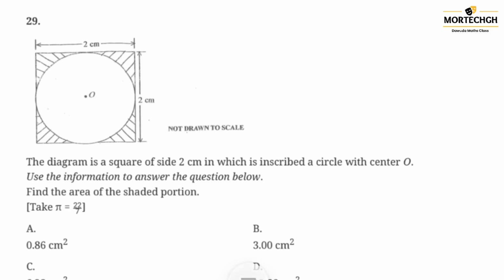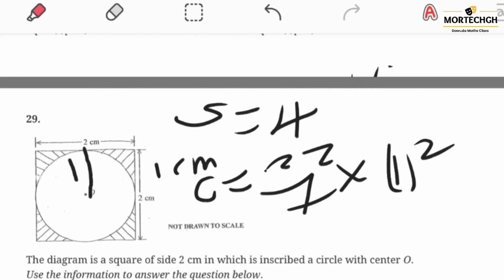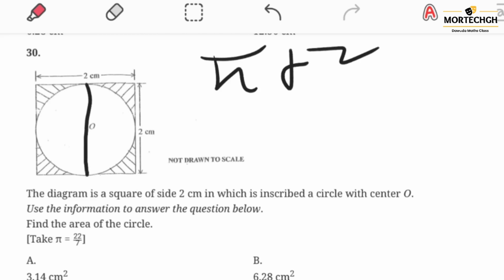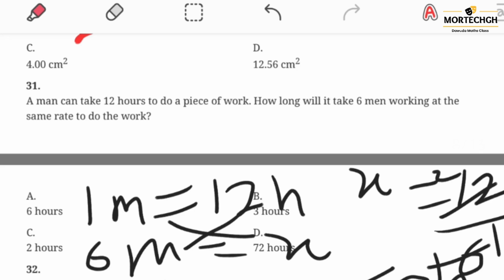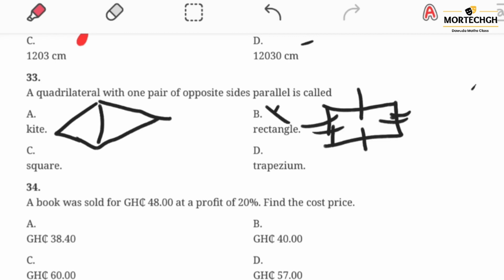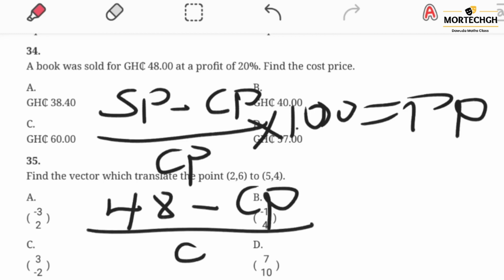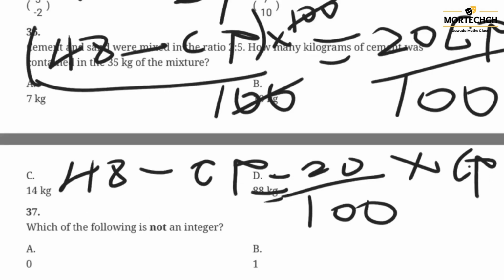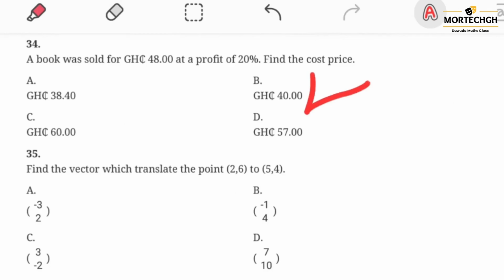Detail Solution to BECE2023 MATHEMATICS OBJECTIVE QUESTION(Q28 TO Q34).